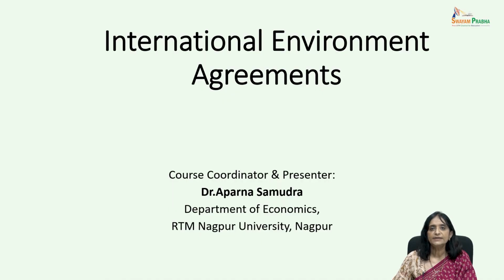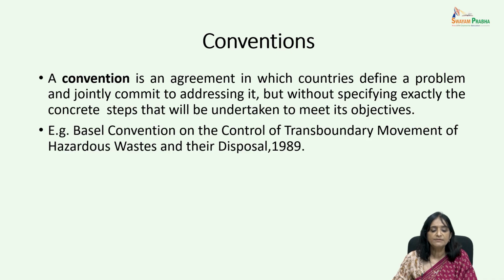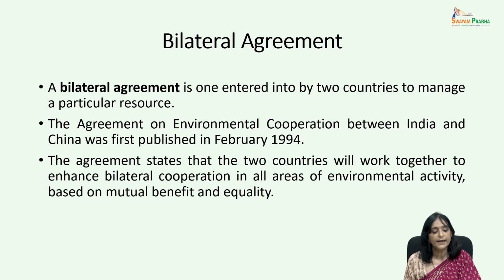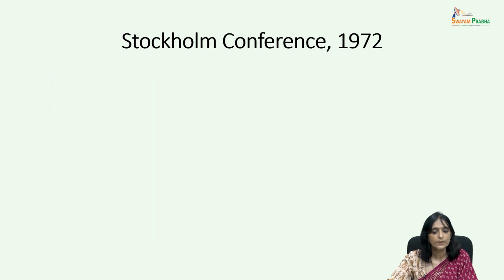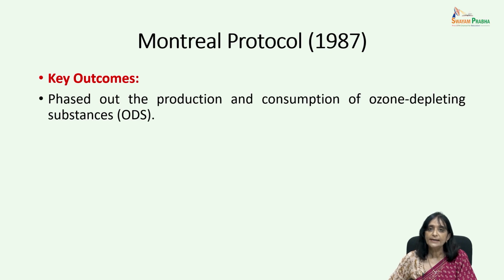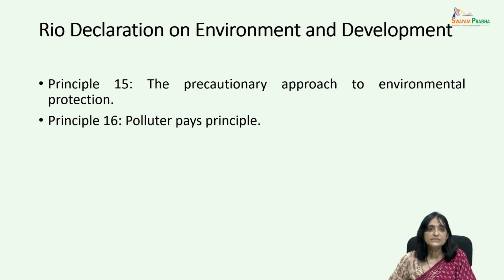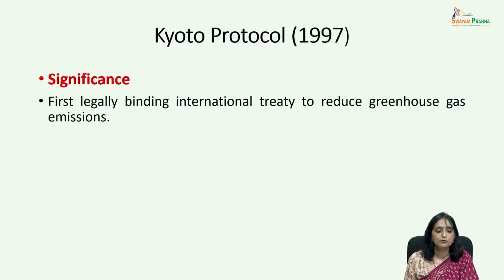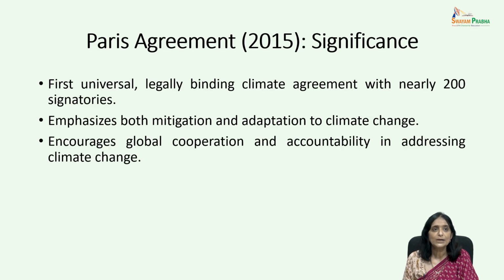Lec 36 International Environment Agreements